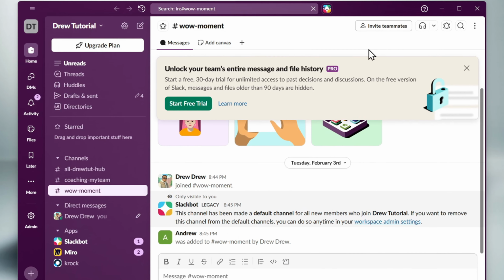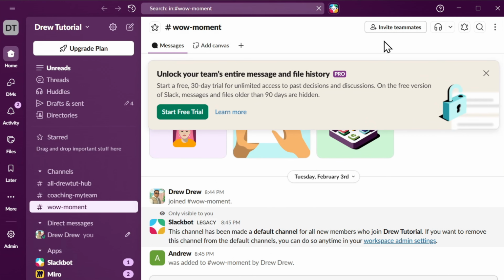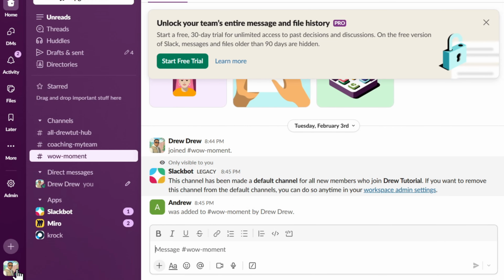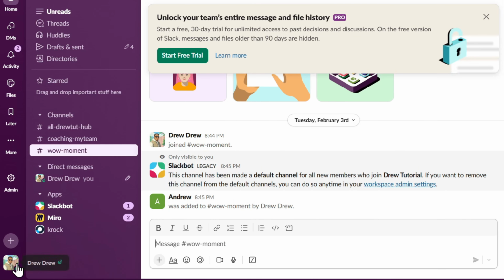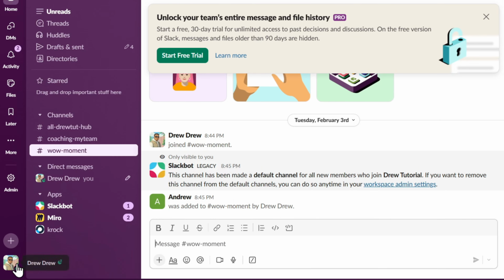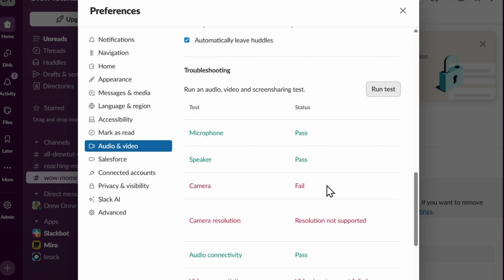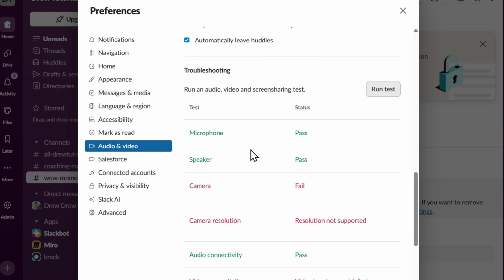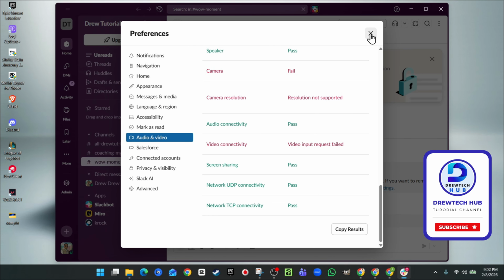Slack Audio or Video Not Working? Fix Multimedia Settings Fast!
Is your Slack audio, microphone, camera, or video not working? In this video, you’ll learn how to troubleshoot multimedia settings in Slack and fix common sound and video issues quickly.

This step-by-step Slack troubleshooting guide covers:

✅ How to fix Slack microphone not working
✅ Troubleshoot Slack camera issues
✅ Fix Slack audio problems during huddles or calls
✅ Check Slack multimedia settings
✅ Adjust system permissions for Slack
✅ Solve Slack call and video glitches

If you’re experiencing problems during Slack calls, huddles, or screen sharing, this tutorial will help you restore your audio and video settings in minutes.

This guide works for Slack desktop and web versions.